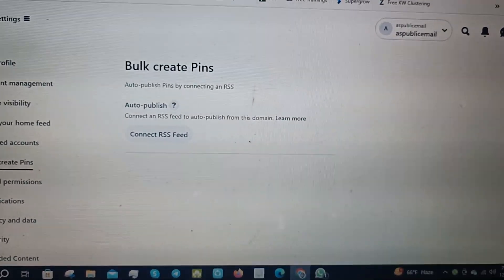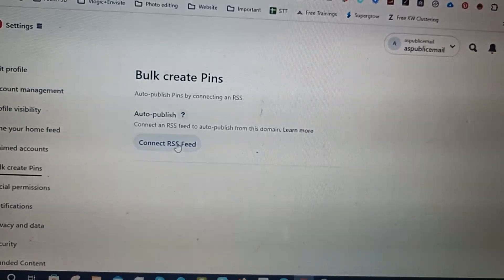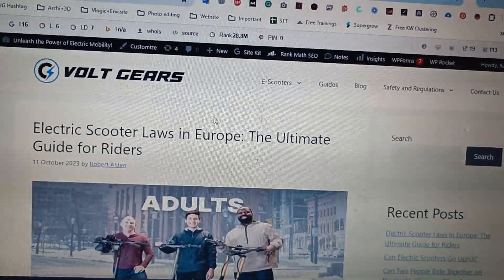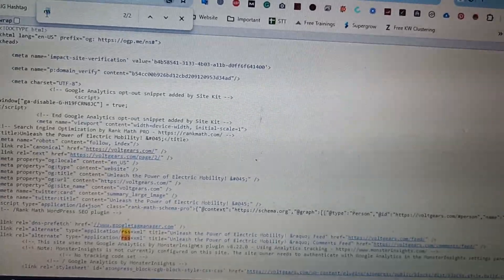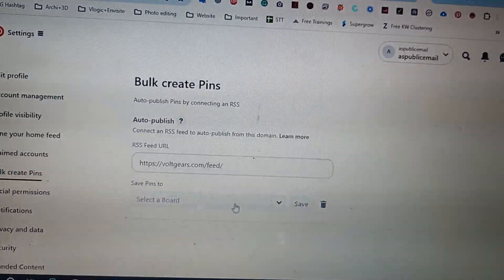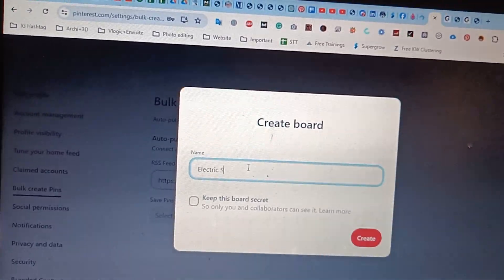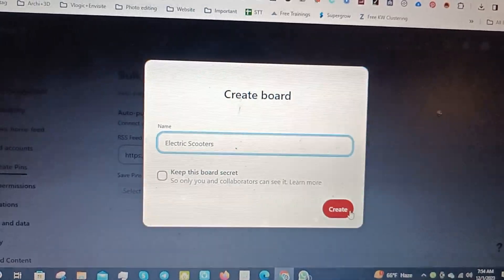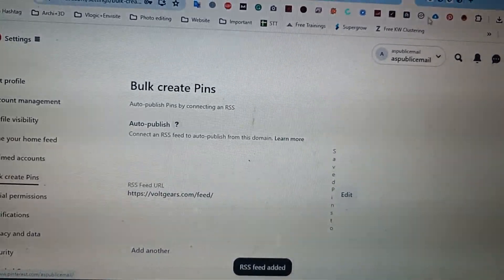Automatic bulk create Pinterest Pins from your website contents | Pinterest Auto traffic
Leverage Pinterest as a powerful marketing tool within your social media arsenal to boost website traffic and drive sales effortlessly. Simplify your pin creation process by importing RSS feeds directly onto your boards. Here's a quick guide:

1. Log in to Pinterest and access settings from the top-right dropdown arrow.
2. Select "Create Pins In Bulk" in the left-hand menu.
3. Import a CSV file or seamlessly integrate an RSS feed to automatically fetch and post your latest blog content or products.
4. In the Auto Publish section, add an RSS feed URL by clicking "Add Another One."
5. Enter the RSS feed URL and choose the target board from the dropdown menu.
6. Save your settings. Pinterest validates the RSS feed, providing a success message upon confirmation.
7. The system checks the RSS feed daily, adding new pins to your board within 24 hours.
8. Repeat the process for multiple RSS feeds, effortlessly building your Pinterest presence on autopilot.

Explore our video tutorial on locating an RSS feed on your website.